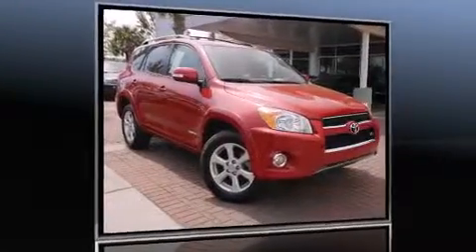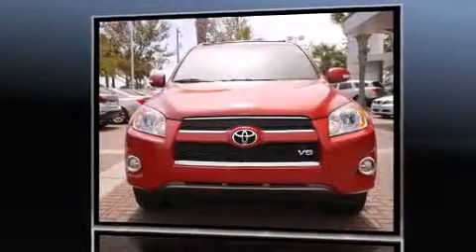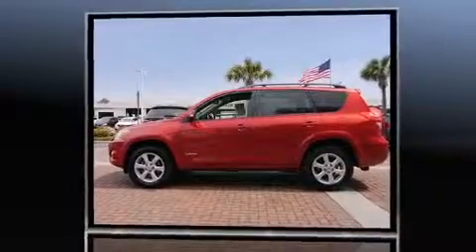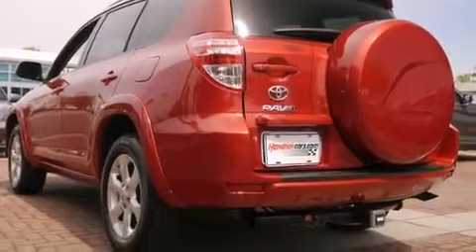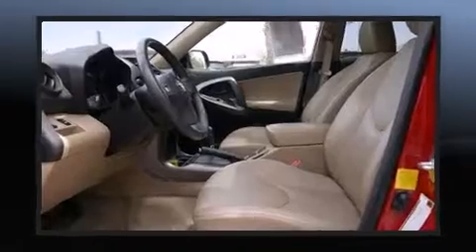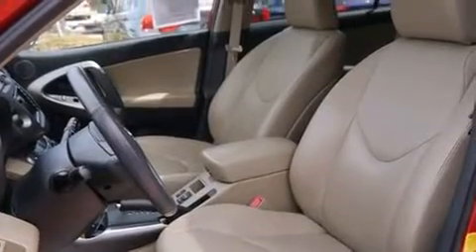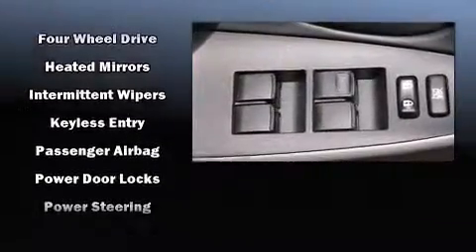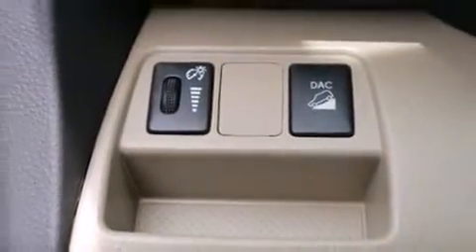2011 Toyota RAV4 Limited V6 in Charleston, SC 29407-7845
1518 Savannah Hwy
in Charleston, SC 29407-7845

Load your family into the 2011 Toyota RAV4. With less than 40,000 miles on the odometer, this 4 door sport utility vehicle prioritizes comfort, safety and convenience. It features four-wheel drive capabilities, a durable automatic transmission, and a 3.5 liter 6 cylinder engine. Toyota prioritized practicality, efficiency, and style by including: a tachometer, a leather steering wheel, front bucket seats, fully automatic headlights, skid plates, an overhead console, and much more. Toyota also prioritized safety and security by including: head curtain airbags, front SIDE impact airbags, traction control, brake assist, anti-whiplash front head restraints, a panic alarm, and 4 wheel disc brakes with ABS. Electronic stability control ensures solid grip atop the road surface, no matter how challenging the driving conditions. A Carfax history report provides you peace of mind by detailing information related to past owners and service records. We know that you have high expectations, and we enjoy the challenge of meeting and exceeding them! Stop by our dealership or give us a call for more information.